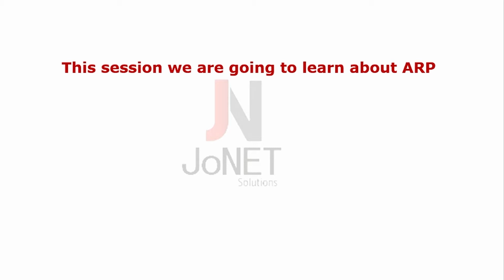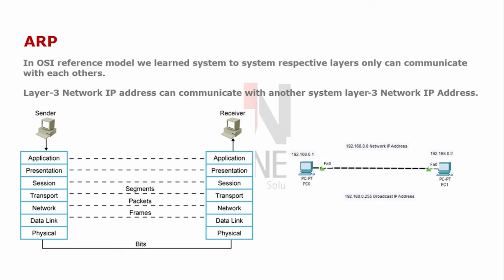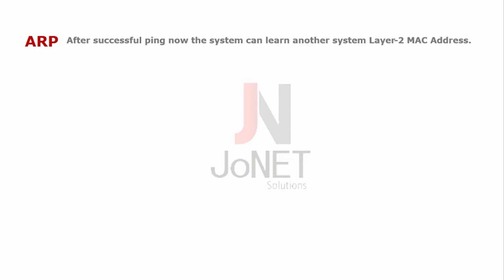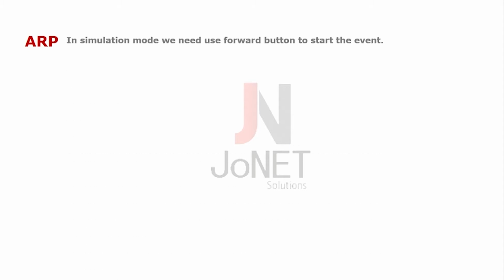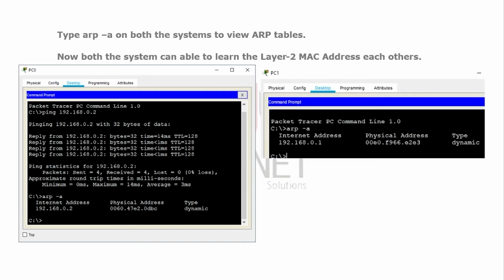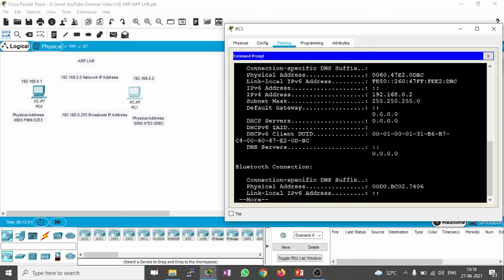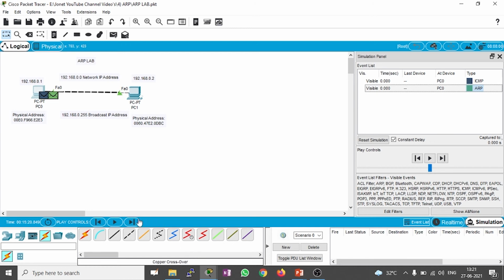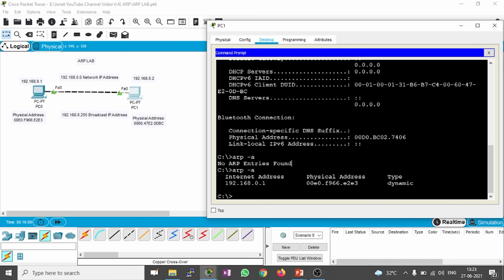ARP - SESSION 4 | CCNA | JONET SOLUTIONS | TRAINING ACADEMY